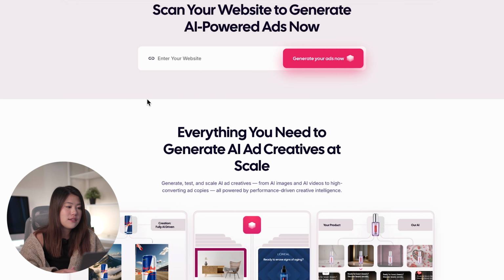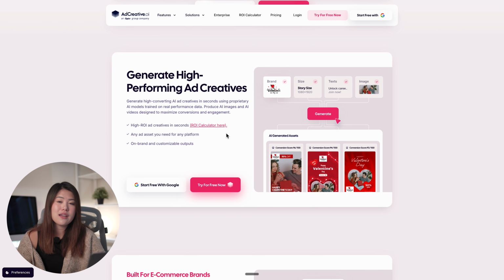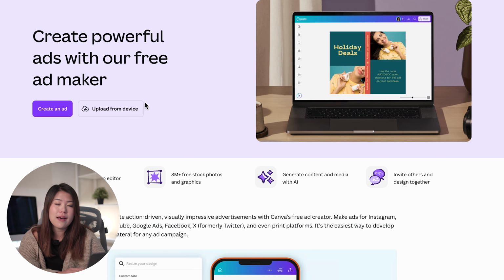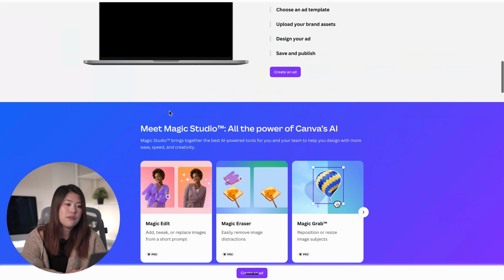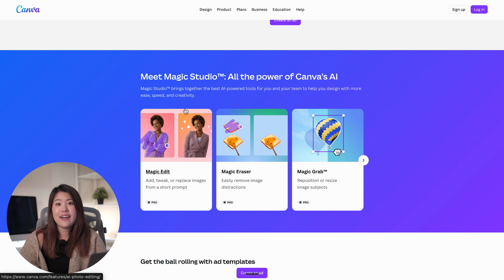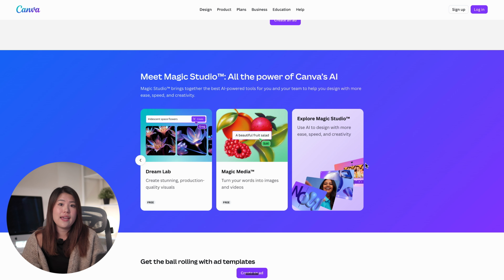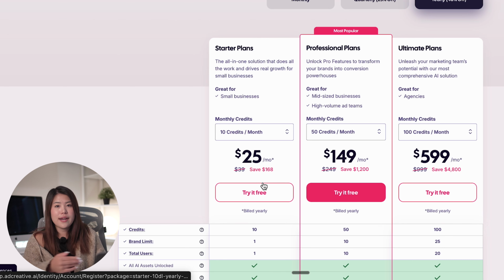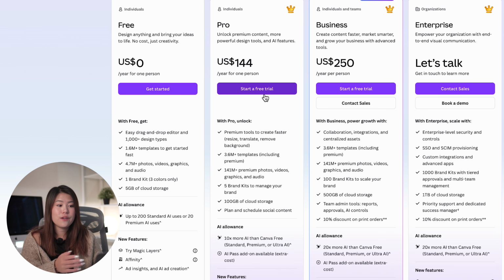AdCreative.ai vs Canva: Faster Ads with Templates or AI Creative Generation?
In this video, I’ll go over the differences between AdCreative.ai and Canva, including AI ad generation, templates, pricing, workflows, and which platform is better for running online ads. I’ll show how AdCreative focuses on ad testing and performance while Canva focuses more on design control and manual editing. You’ll also see which tool makes more sense for Facebook ads, Instagram ads, Shopify stores, ecommerce brands, and content creators.

Be sure to watch this video all the way as I cover how AI ad creatives work, why testing more variations matters, and where Canva still has a big advantage for beginners. I’ll break down ad design, creative optimization, AI marketing tools, conversion-focused ads, and how to decide between templates and AI-generated creatives. By the end, you’ll have a much clearer idea of which platform fits your workflow and marketing goals.

AdCreative.ai helps businesses generate ad creatives faster using AI, performance data, and creative testing tools built for paid advertising. Canva gives users an easy drag-and-drop editor with templates, branding tools, Magic Studio AI features, and simple design workflows for social media posts, ads, and marketing content. Both platforms solve different problems, and the better choice depends on whether you care more about creative control or ad performance.

– Erin

Timeline:
0:00 - Introduction
0:32 - Why This Comparison Matters (Ad Performance)
1:03 - AdCreative Overview
1:28 - AdCreative Features & Platform Walkthrough
1:58 - AI Ad Generation Process (How It Works)
2:31 - Common Mistakes with AI Ads
3:26 - Canva Overview
4:29 - Canva Editor & Workflow
5:35 - Canva Templates & AI Tools
6:56 - Where Canva Performs Better
7:47 - Key Differences (AI vs Templates)
8:08 - Pricing Comparison
9:02 - Real Ad Example (Side-by-Side)
9:57 - Which One Matches Your Needs?
10:20 - Final Verdict: Best Tool for Ads
10:44 - Conclusion